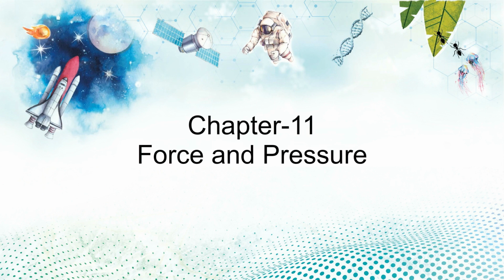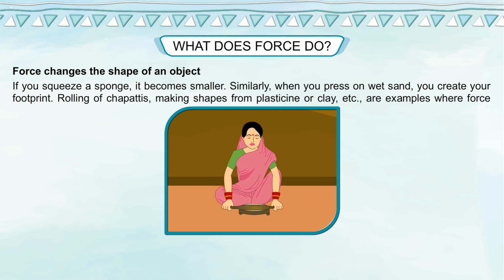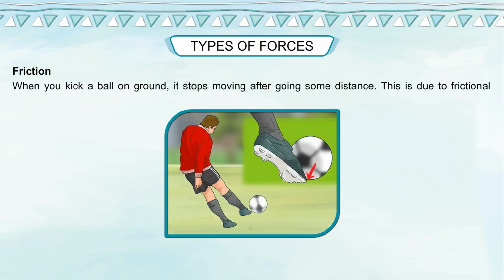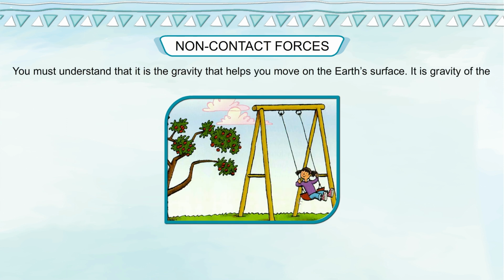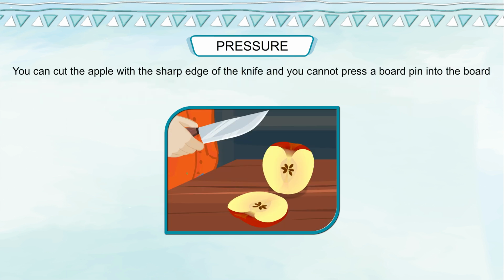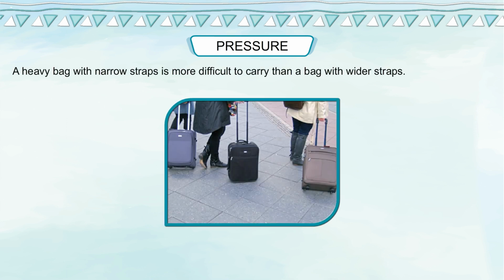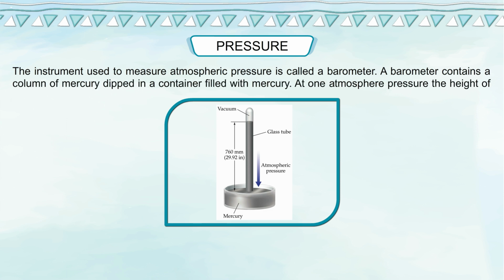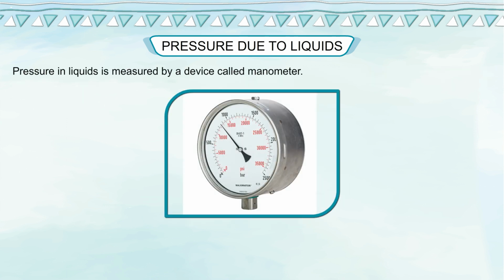SCIENCE OUTLOOK 8: Chapter 11 - Force and Pressure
Chapter 11 - Force and Pressure